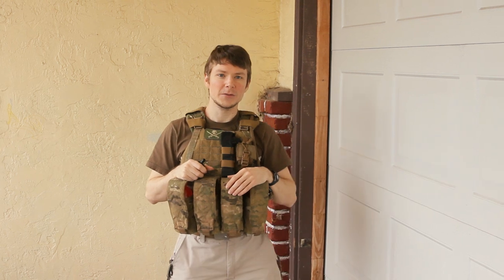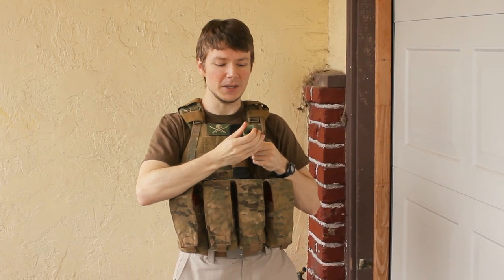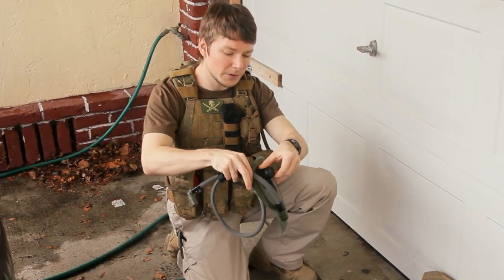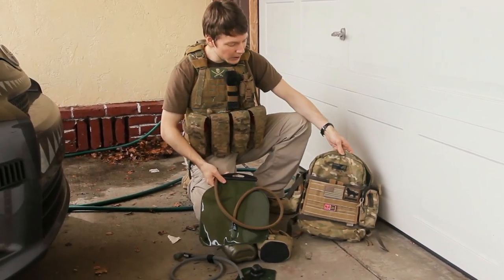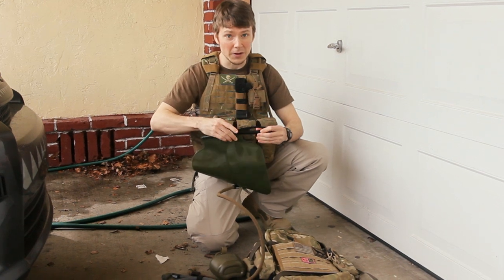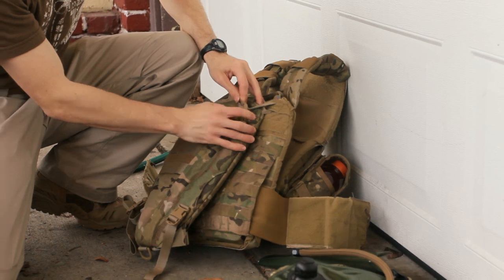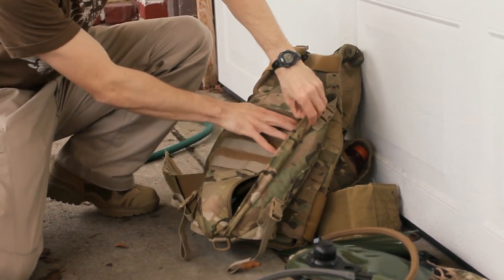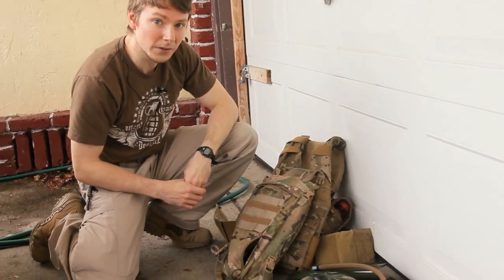Source Hydration Military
Showing the UTL adapter, Kangaroo Collapsible Canteen 0.75L, LPS 2L Low Profile Hydration System, and Diamond 3L.